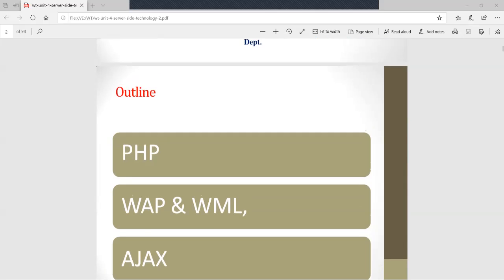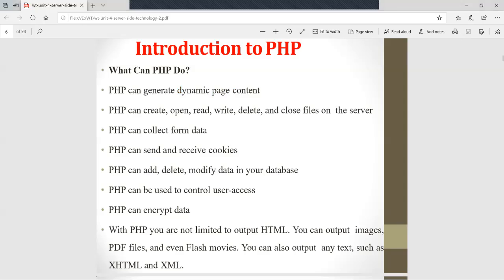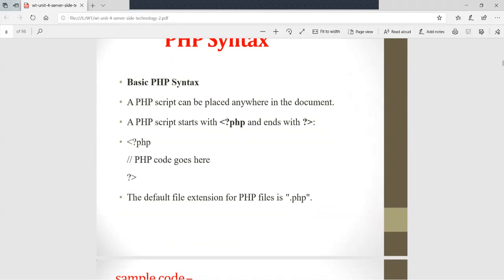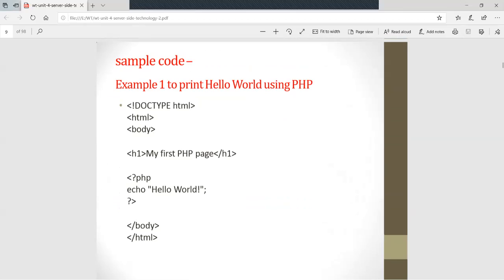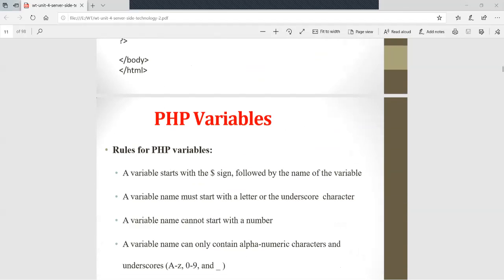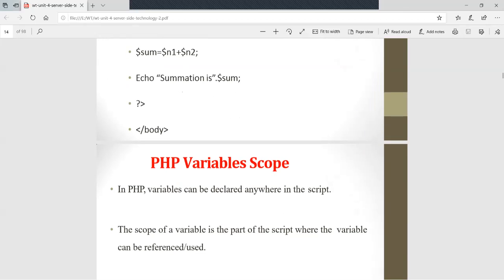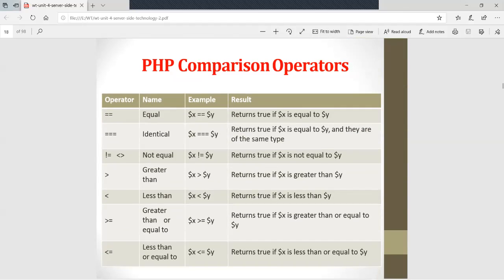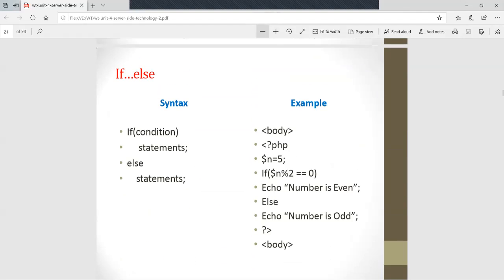SRP WT Unit IV P1